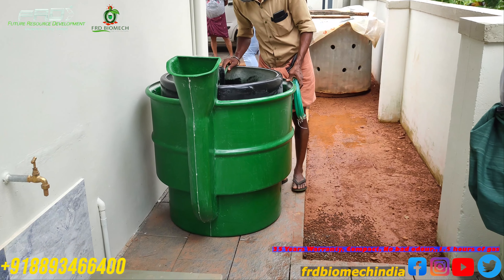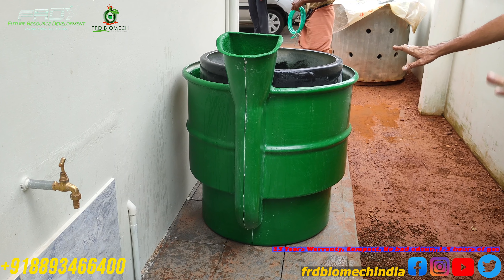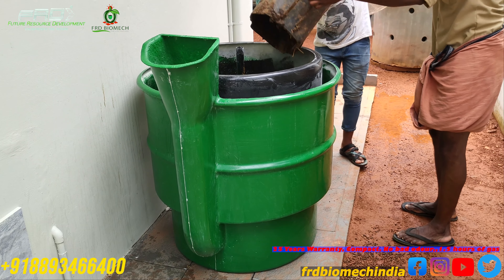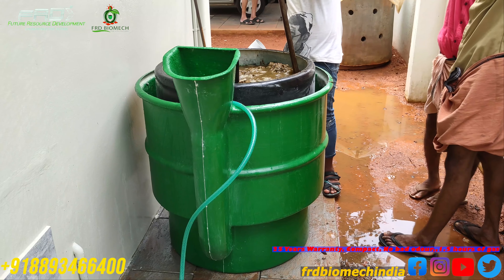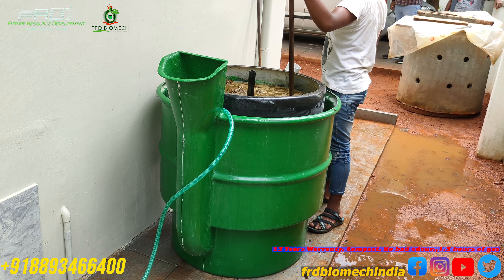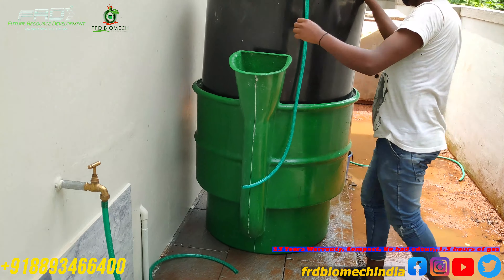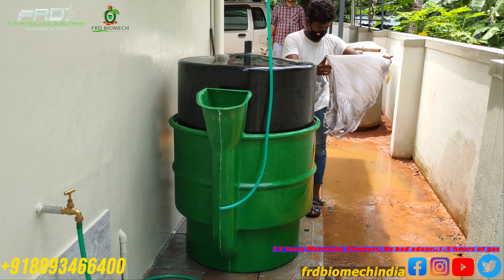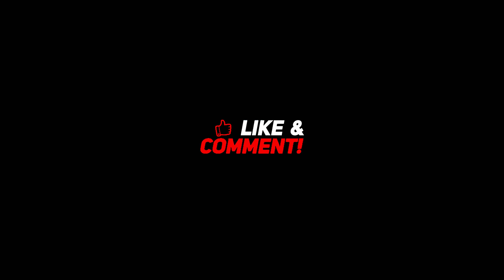biogasplant in Thrissur | Installed for wastemanagement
PORTABLE BIOGAS PLANT - BIOMECH 10L

CAN BE USED FOR 1.5 HOURS OF COOKING SAVE 8 CYLINDERS

PROJECT DETAILS
Model Name     :     BIOMECH 10L
Waste cpcty      :     Daily 3kg and 7 litres of water
Gas Output        :     1.5 hours daily average

Installed @ the house of Capt. Haridas Thrissur

An ISO 9001:2008 CERTIFIED COMPANY SINCE 2009